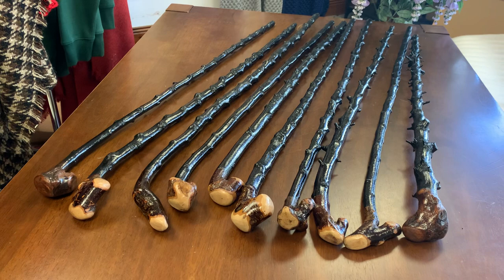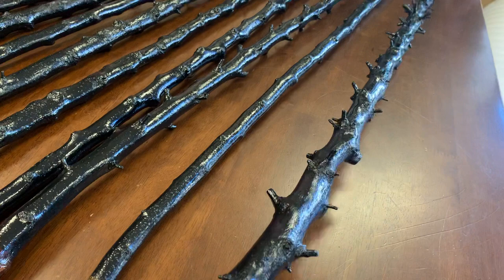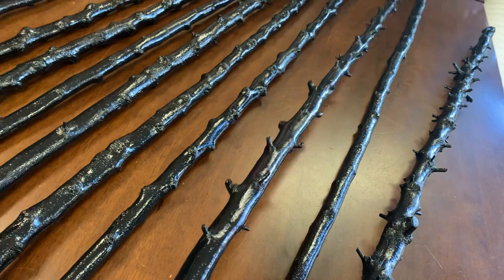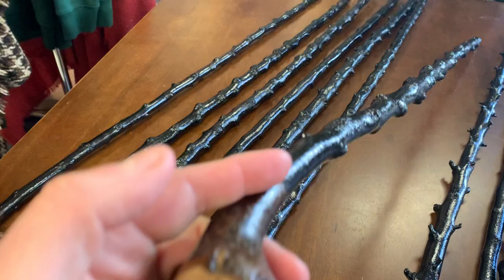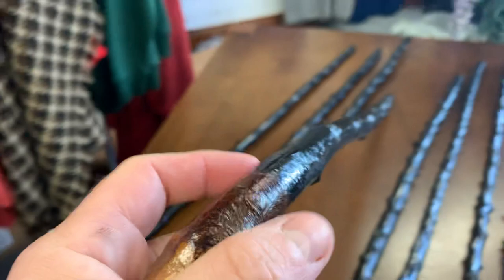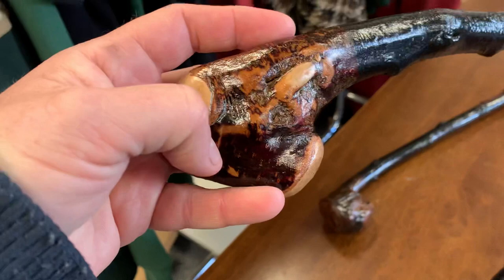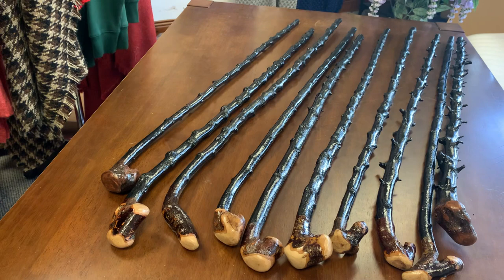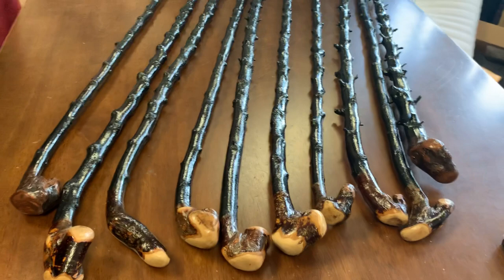Real Blackthorn Shillelaghs grown in Irish Soil made by McCaffrey Crafts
3 day world wide deliver by courier with all my blackthorn shillelagh walking sticks, with UPS or DHL

Grown on Irish soil , weathered by Irish storms and made with Irish Hands. The only 100% authentic Irish Heritage Product on the Market